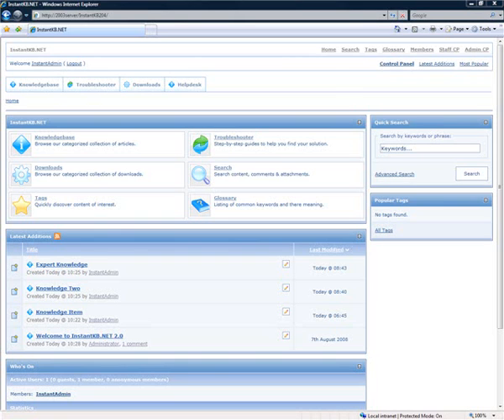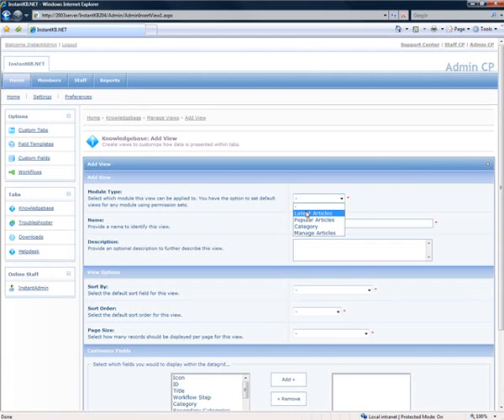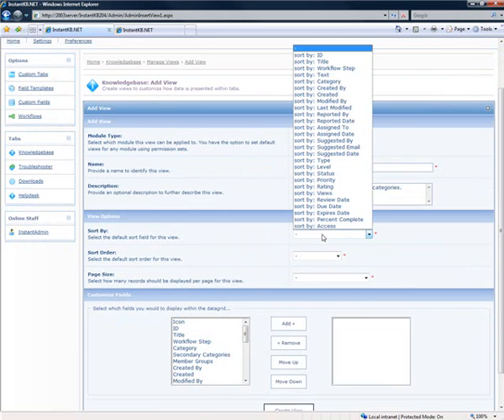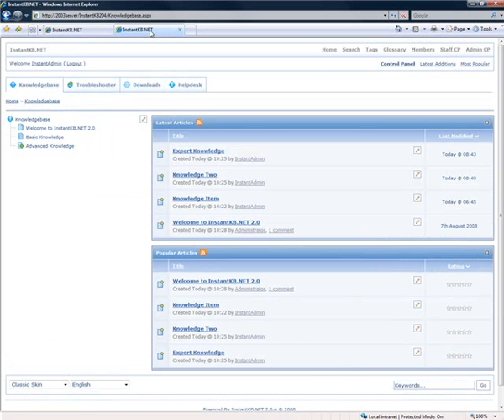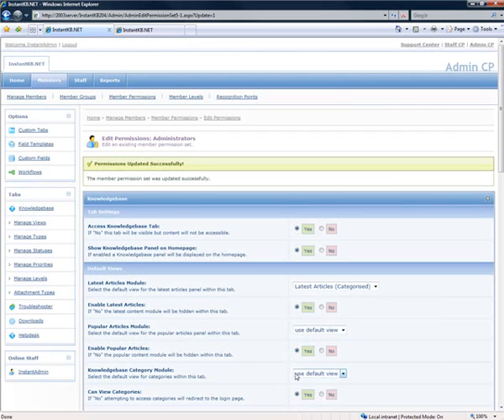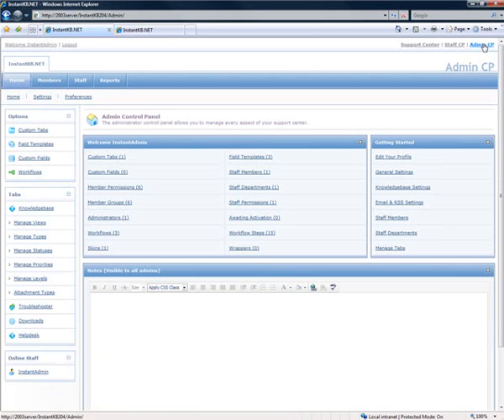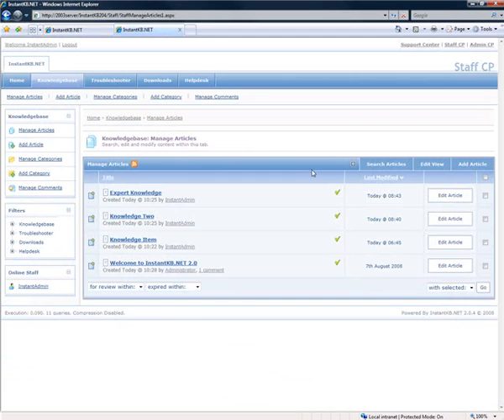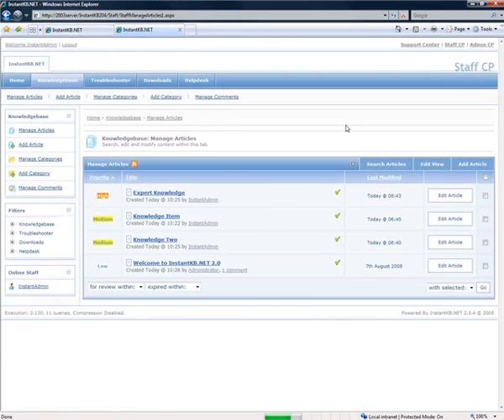InstantKB Feature Spotlight 4 'Custom Views'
InstantASP take you through the process of creating bespoke custom views on your knowledgebase data within InstantKB 2.0